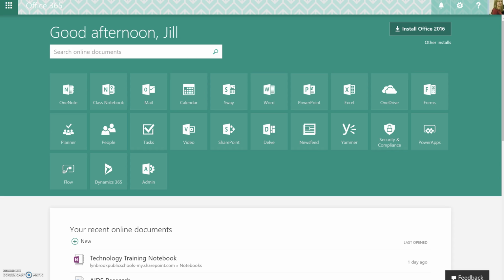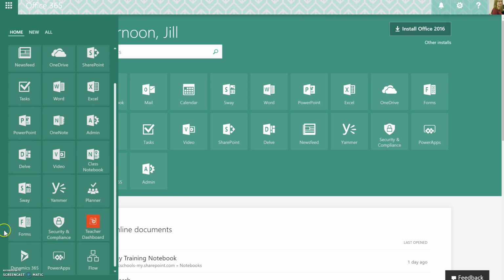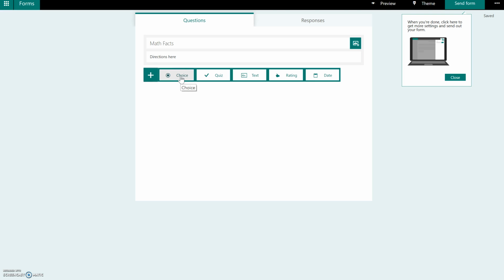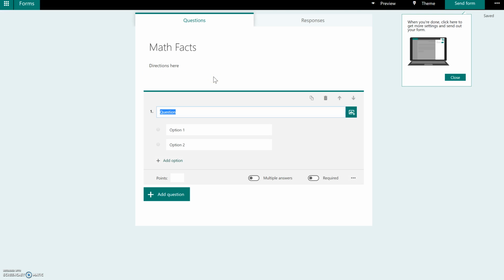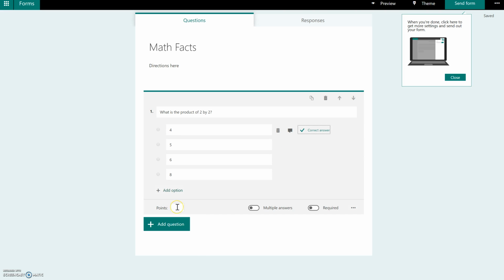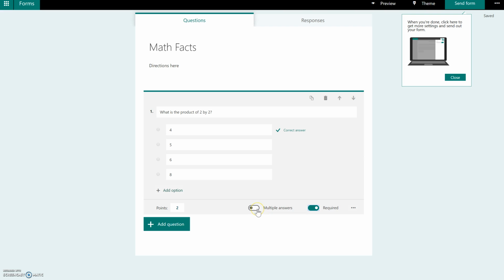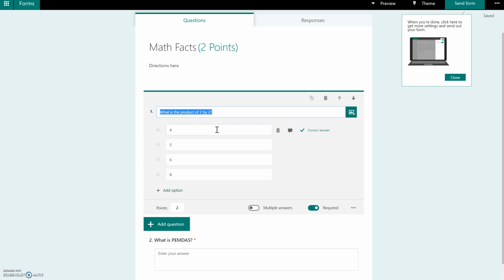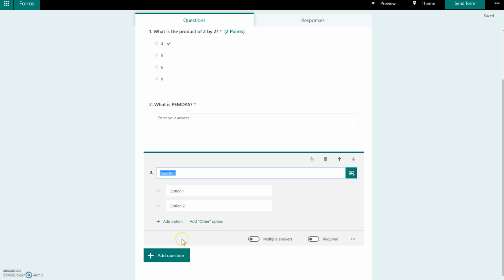Office 365 - Getting Started with Forms (PT I)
Learn how to begin creating a Microsoft Form in Office 365.  Learn about the different question types and how to create each.